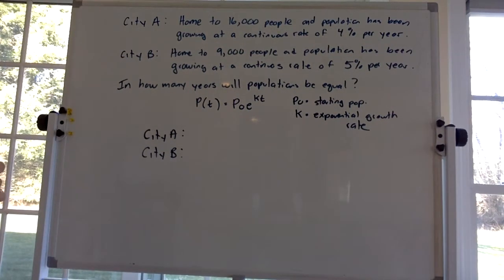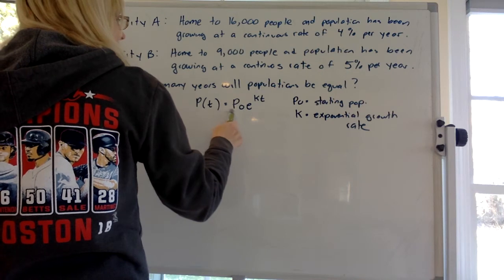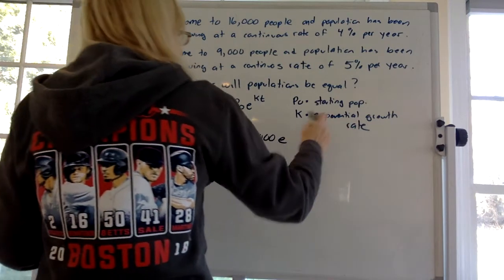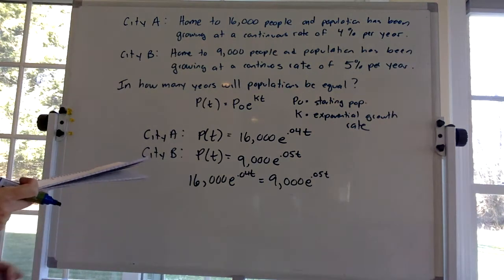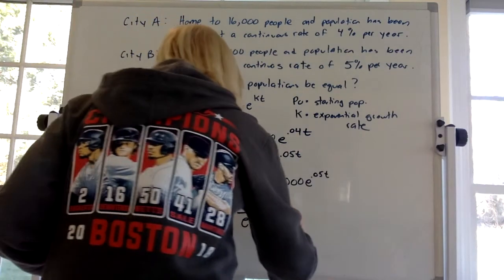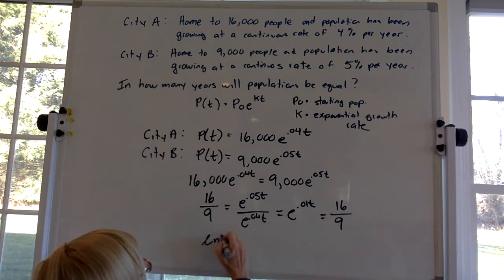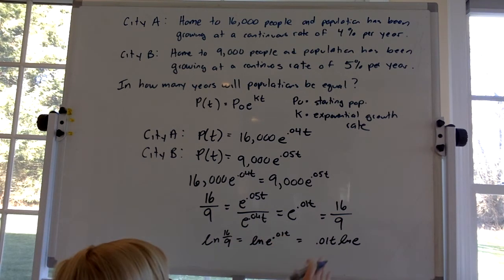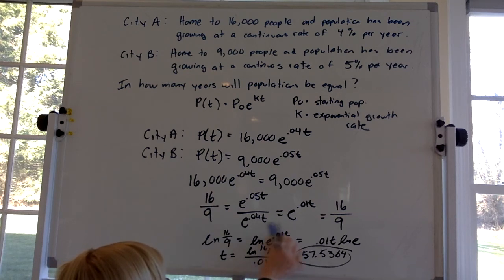Finding When Populations are Equal